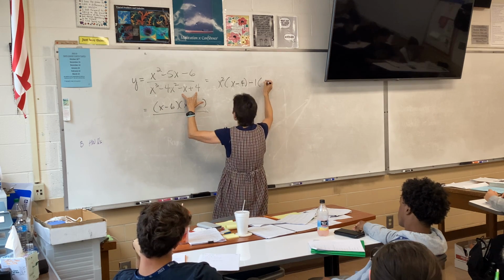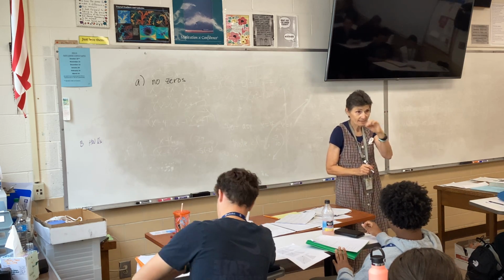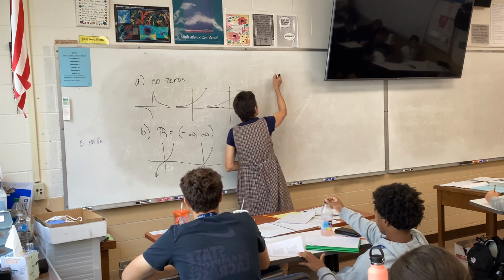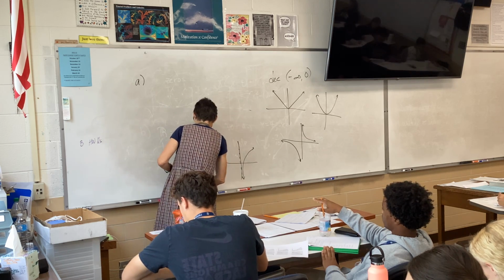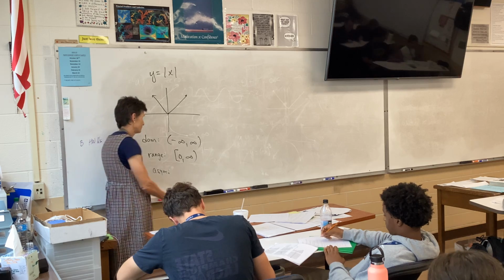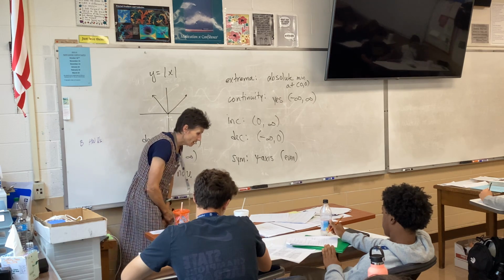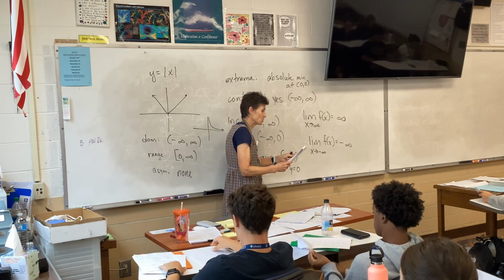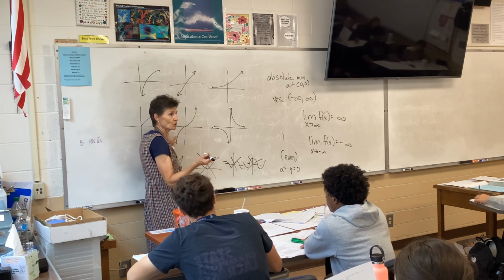Precal X Notes 1.3 #4-7